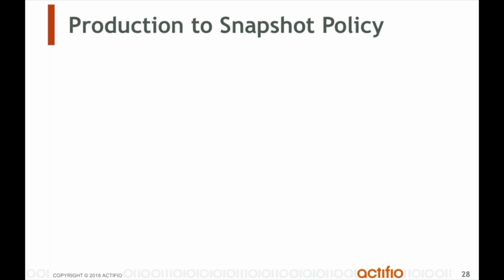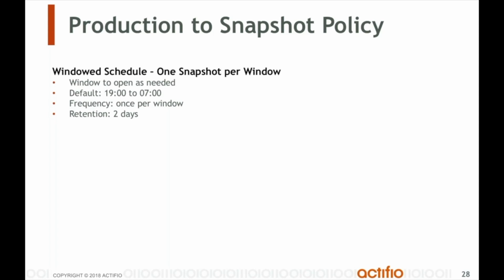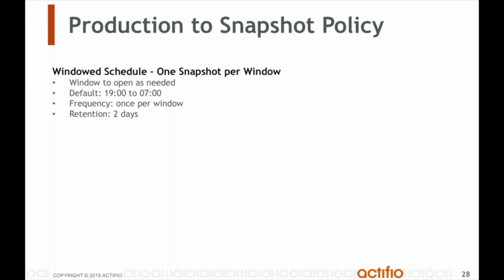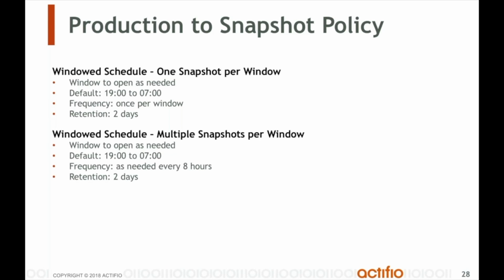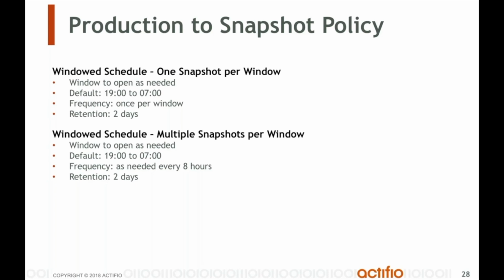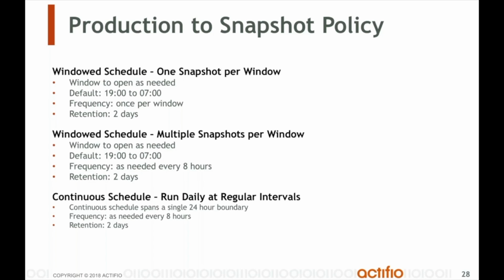Production to Snapshot Policy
This video is about Production to Snapshot pool